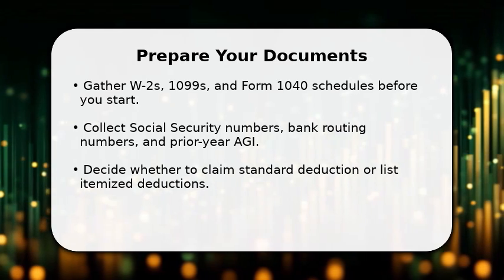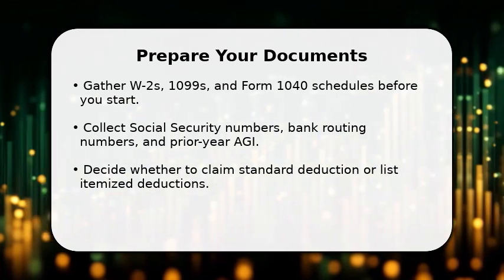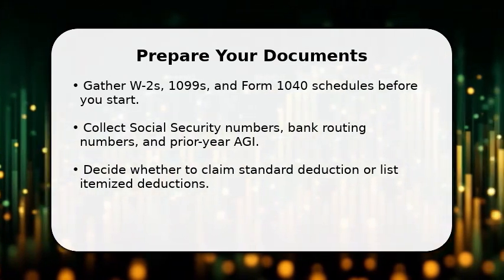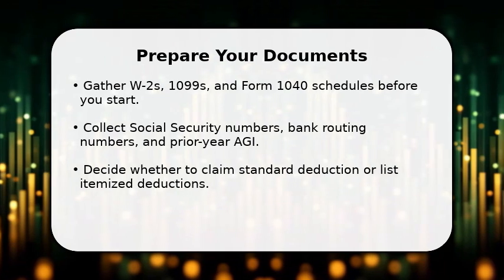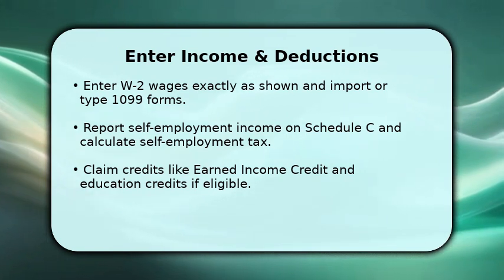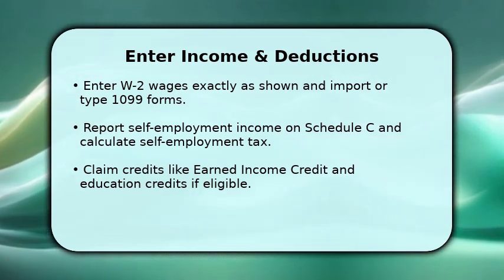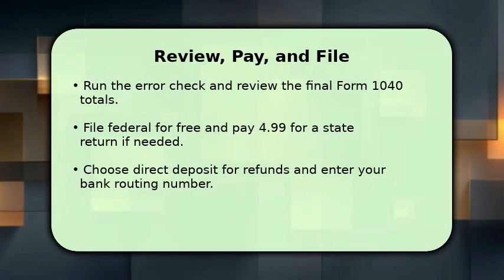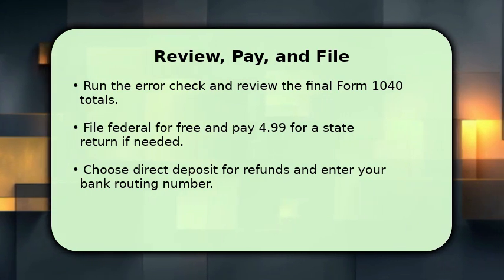How to File Taxes Freetaxusa - Step by Step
How to File Taxes Freetaxusa - Step by Step | 🔒 Surfshark VPN Deal — Stay private and secure. $1.99/mo + 3 Months Free ▸

Navigate the complexities of filing taxes in the United States from home with our comprehensive guide. Learn step-bythy process for FreetaxUSA, ensuring accuracy and compliance every time.

FreetaxUSA, file US Taxes, tax preparation at home, step by step tax filing, IRS guidelines, e-filing tutorial, free federal income tax software, state tax deductions, tax credits for Americans, how to file your return 2023, online tax forms